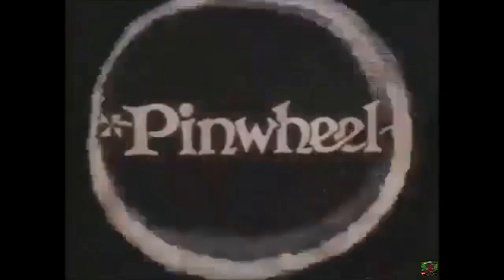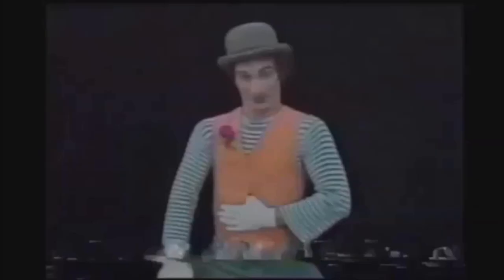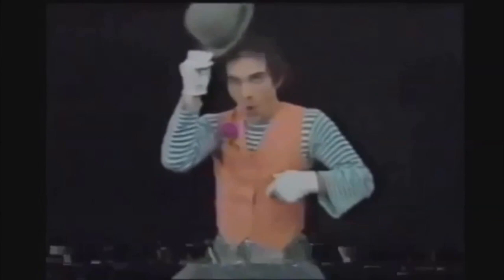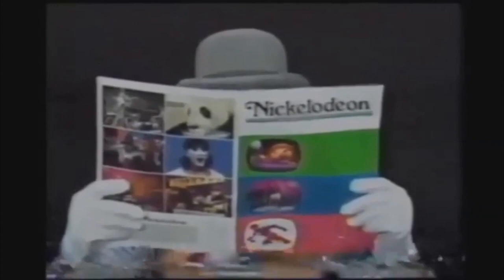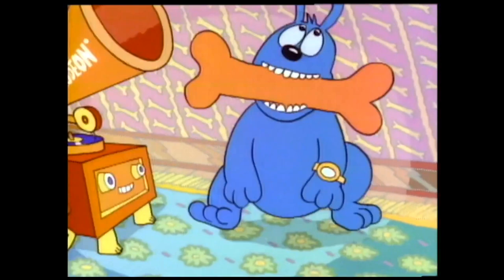Nickelodeon Idents: The Early Years (1979-1993) - The Ident Review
Episode 94

This time on THE IDENT REVIEW, we're examining some of the earliest idents from what was the premiere children's channel, arguably across the world, Nickelodeon! We start in 1979, after the channel launched, rebranding from Pinwheel, it's early 80's attempt with the silver ball, the debut of the famous orange splatter and signature tune in 1985, and some of the early CGI work seen in the early 1990's!

There are many Nickelodeon idents from its first few decades on the air. We're only taking a look at a few of them for now, but I'm sure we'll revisit these at some point in the future...

With Thanks To Our Patrons: (as of 20/07/21)
Assistant Floor Managers
- Daniel Davies
- Kirstin Dougherty
- Frans ver der Mark
- VSwede
- Phil Atkin
- Leo
- Darius

Producers
- Joseph 'Gerkuman' Adams
- Chong Tze Wei
- Jenny Tea
- James Brindley